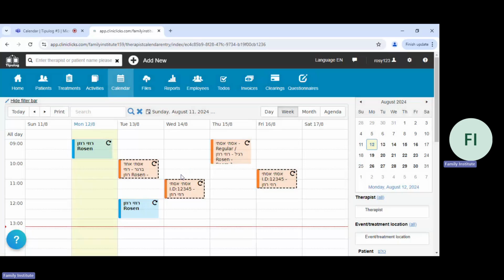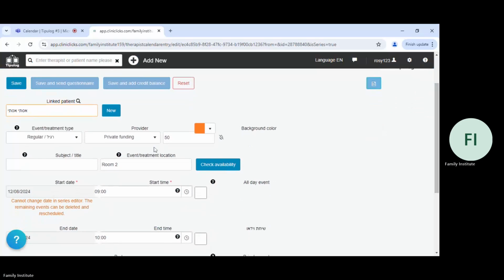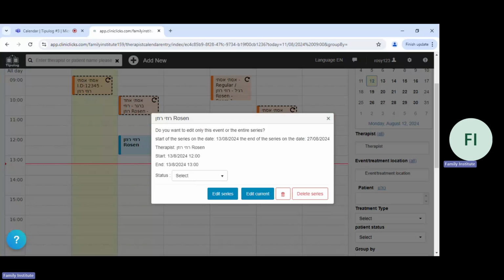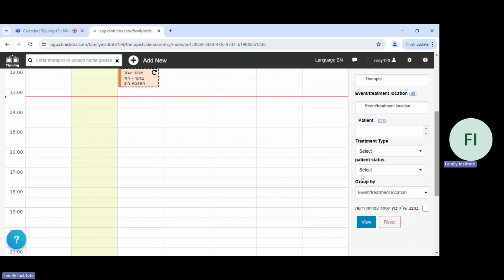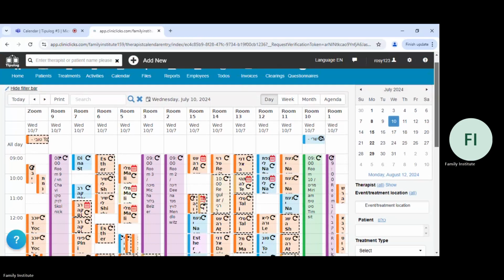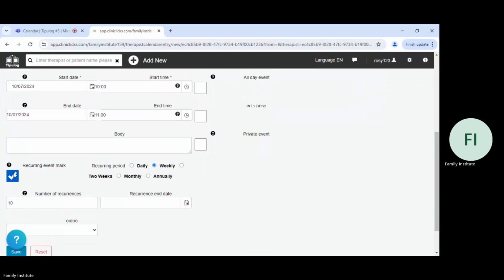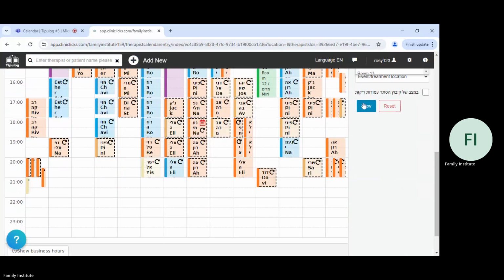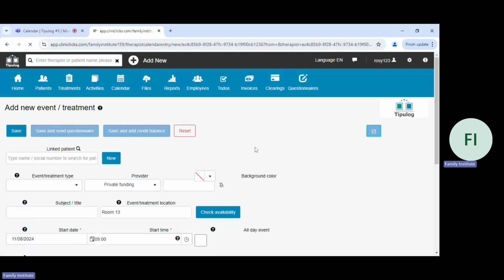Using the Tipulog Calendar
Instructions on how to use Tipulog for The Family Institute